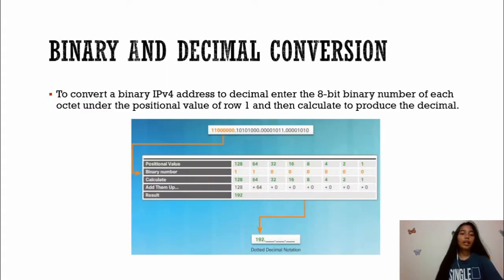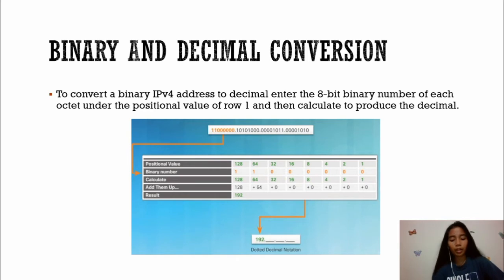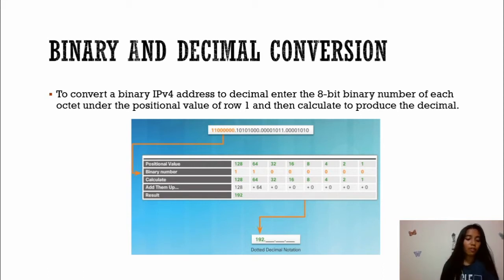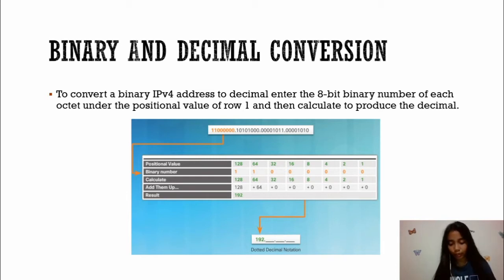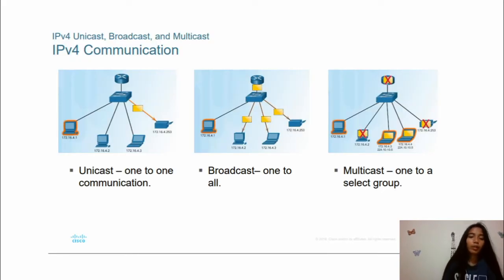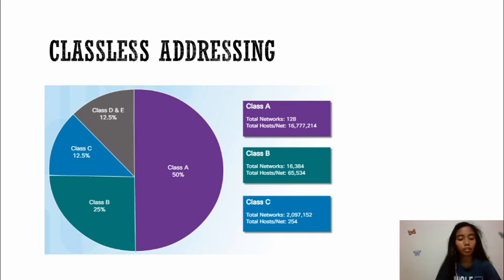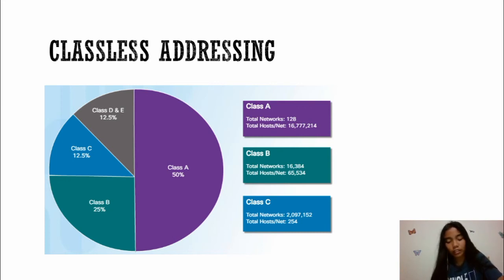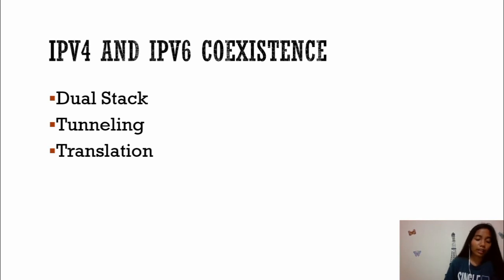Chapter 7 - SUMMARY